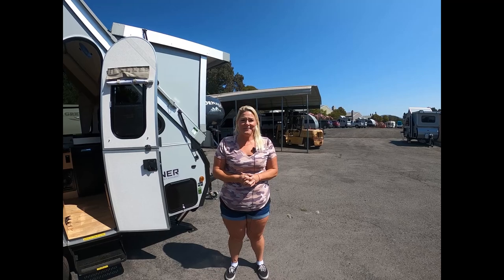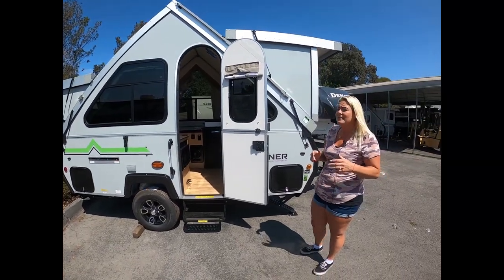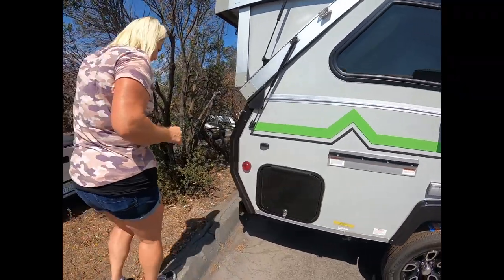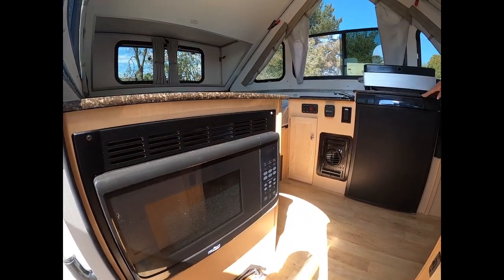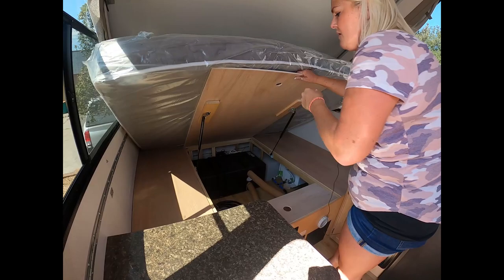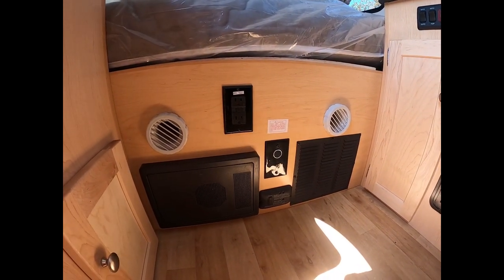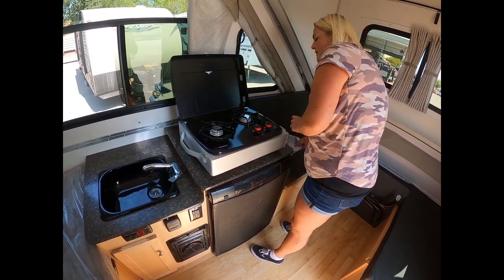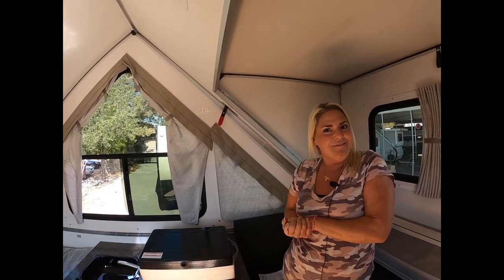2022 Aliner Classic - Permanent Bed | Adventure RV Napa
Sheena Smith of Adventure RV in Napa, CA takes you on a tour of the Aliner Classic. This Aliner features a permanent rear bed, sink, indoor/outdoor stove, booth seating, and lots of storage!